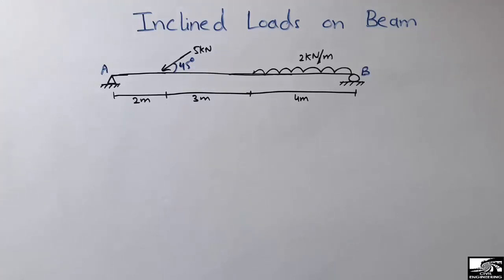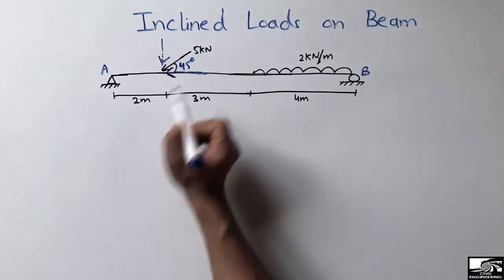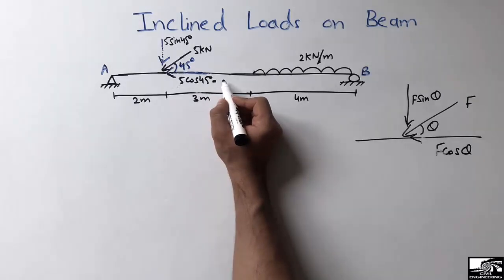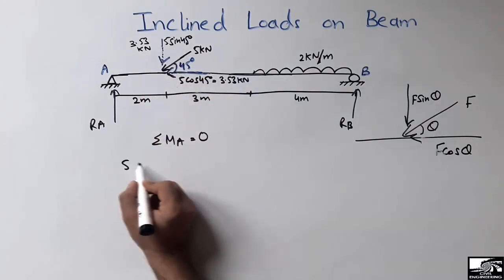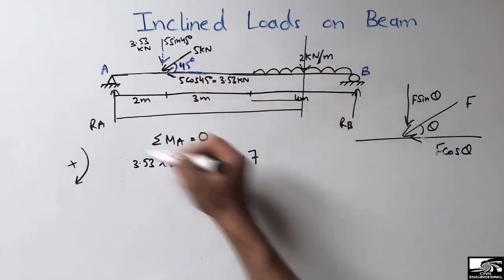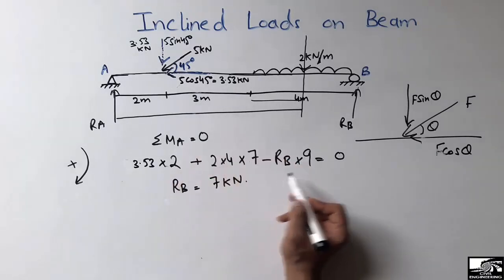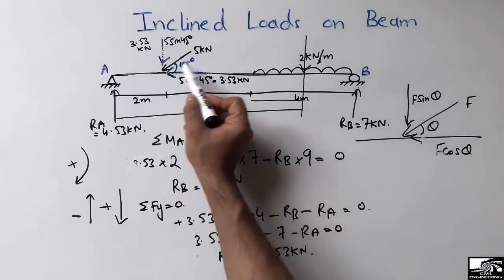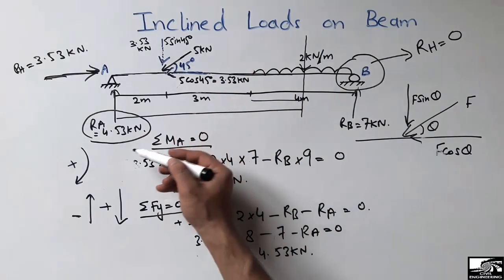Inclined Load on Beam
This video shows how to solve problem when beam is loaded by some inclined load making some angle with the surface.

Engineering Mechanics
Inclined loads
Beam problem
Support reactions